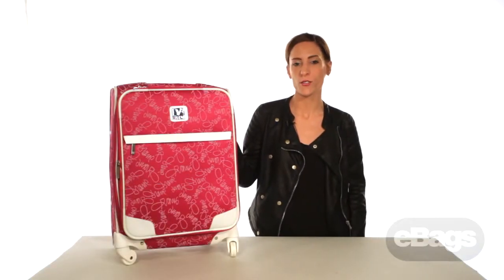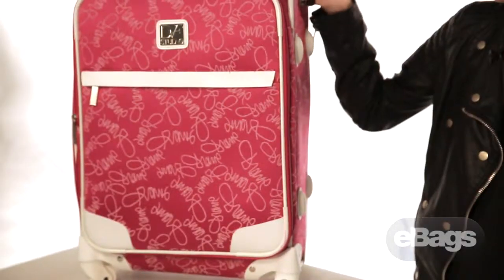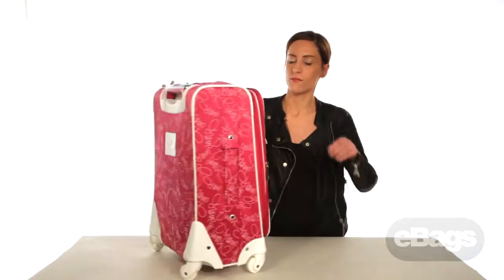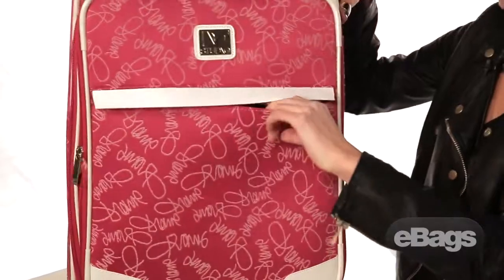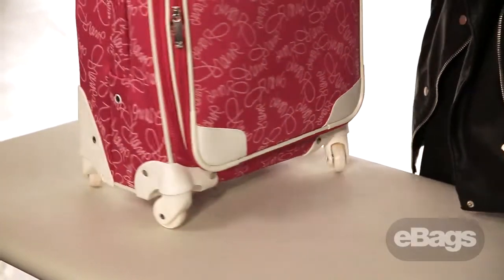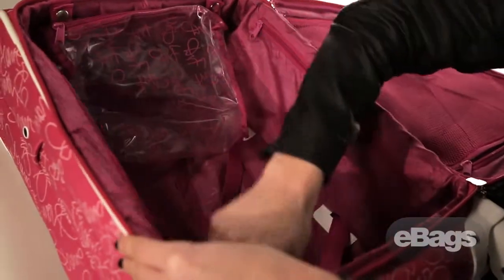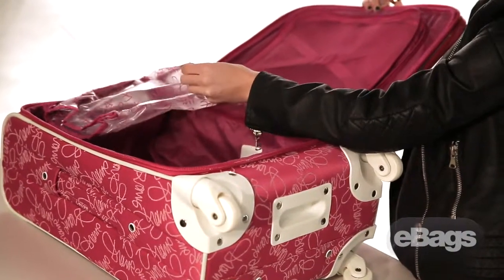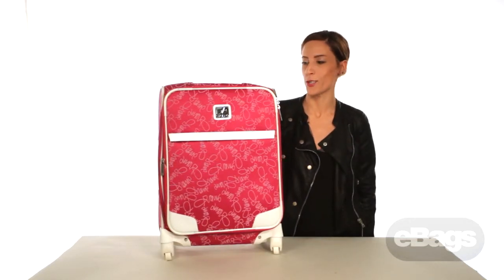Diane Von Furstenberg Color On The Go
View this video featuring the Diane Von Furstenberg Color On The Go Spinner 24 Spinner product and shop other similar products on eBags.com. More information 1 Shop DVF Color On The Go Now - Products featured in the video: 1 Diane Von Furstenberg Color On The Go Spinner 24 Spinner